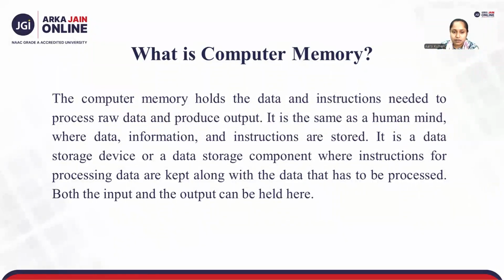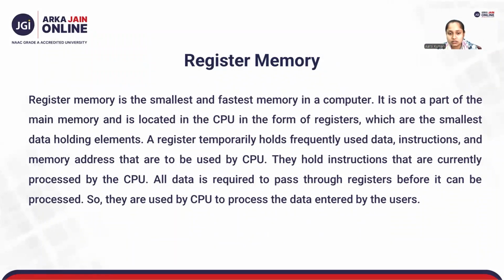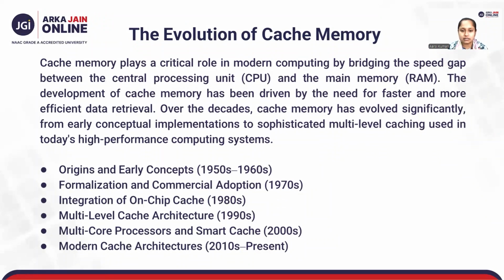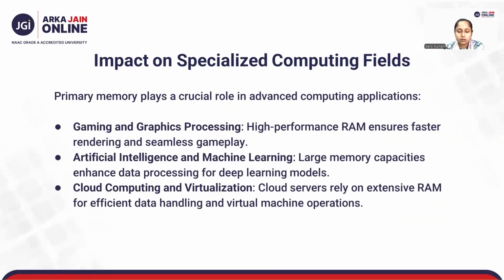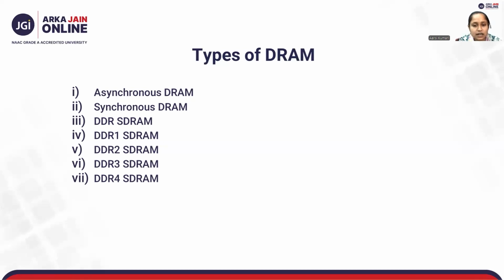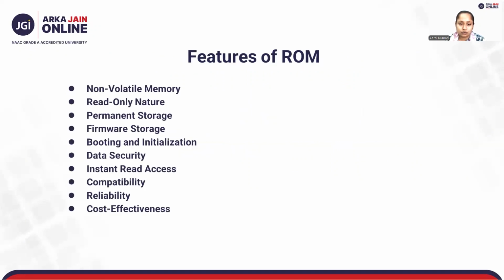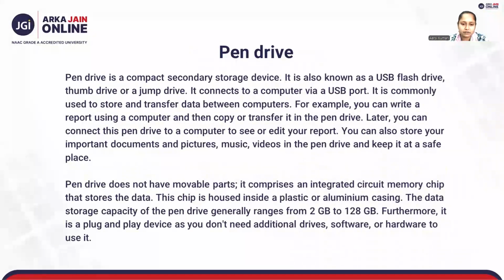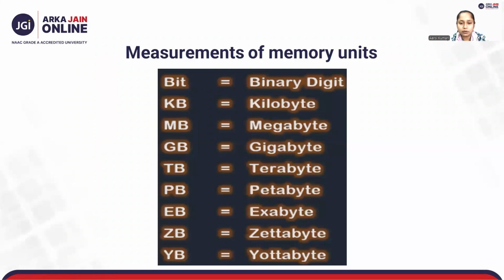Module5 Computer Memory